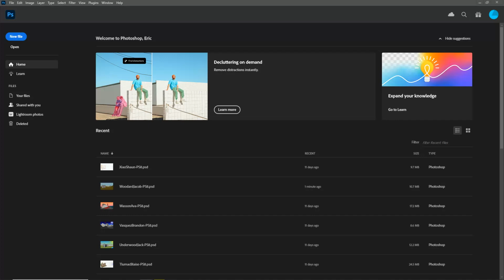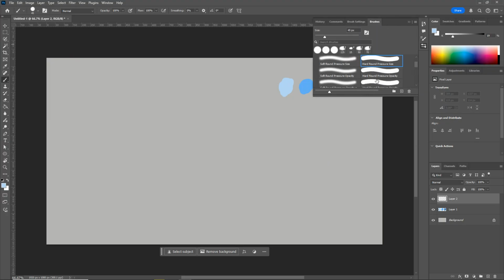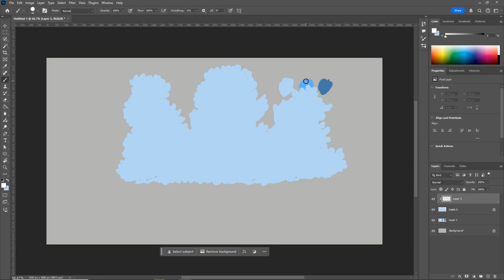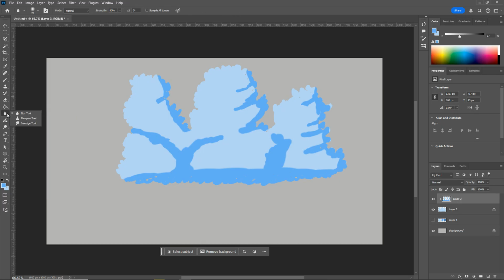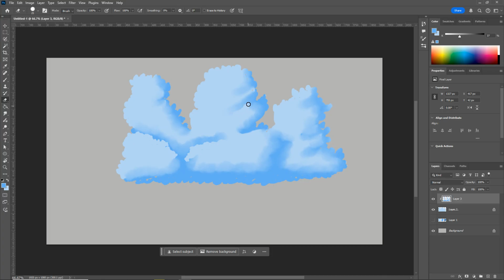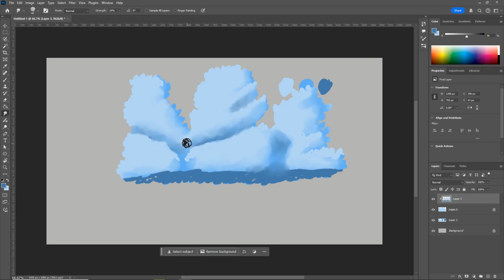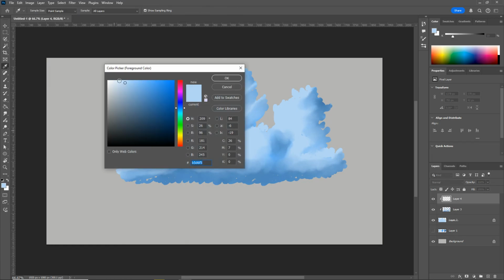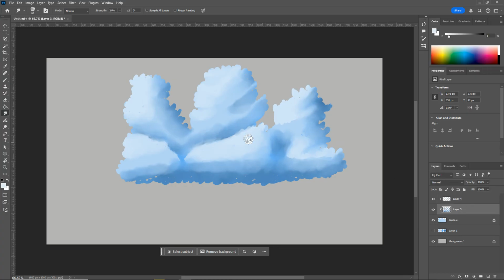Concept Art - Clouds